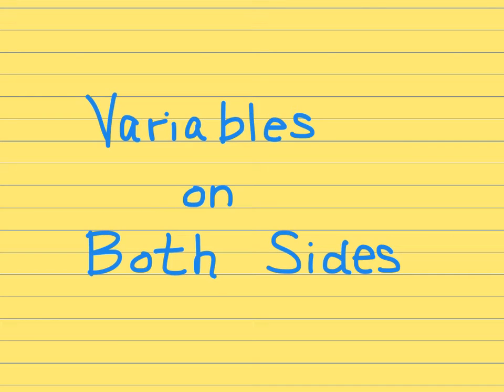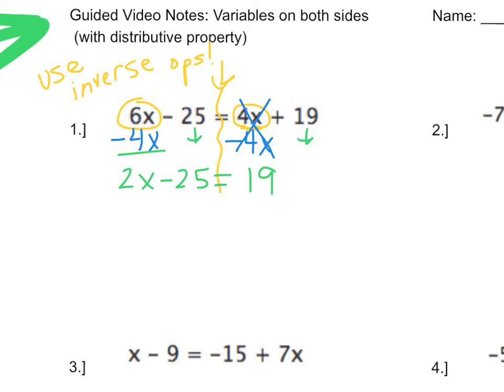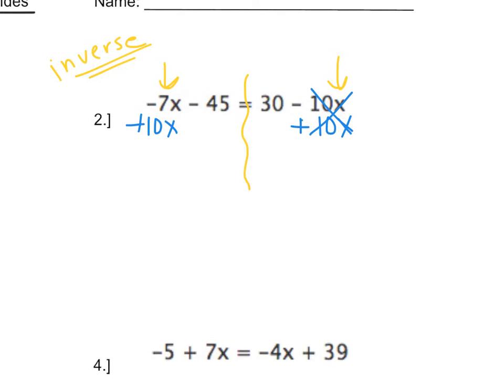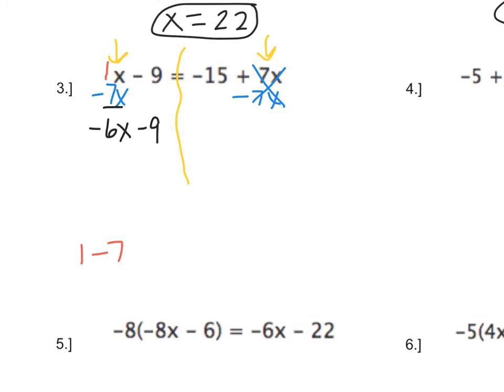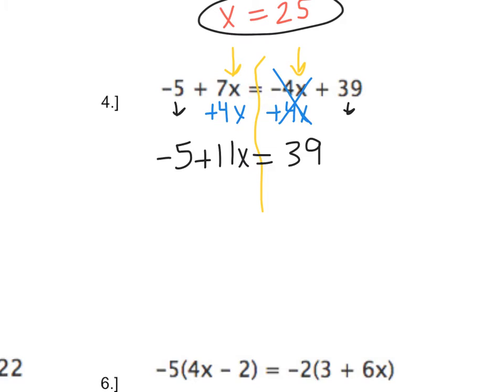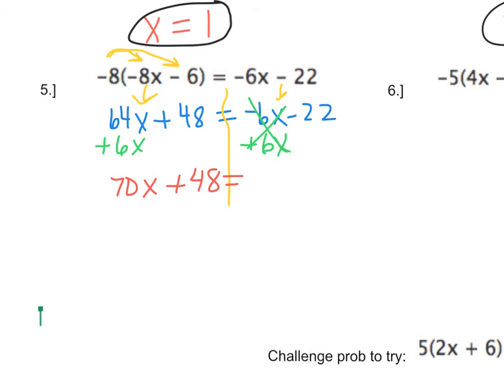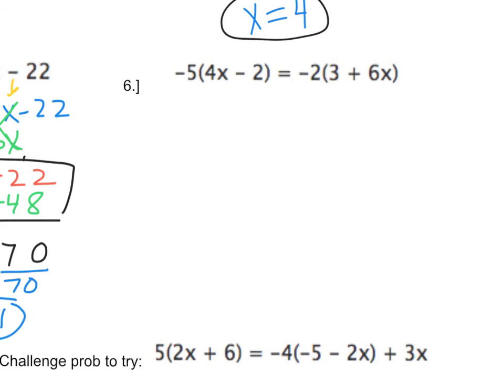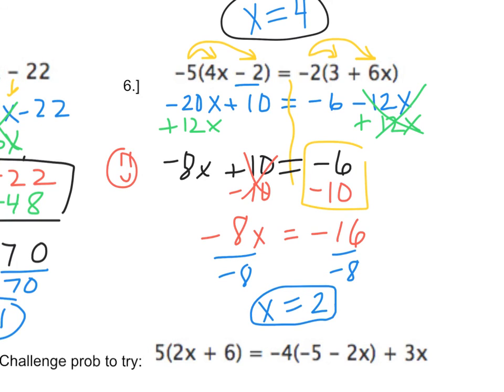Variables on both sides